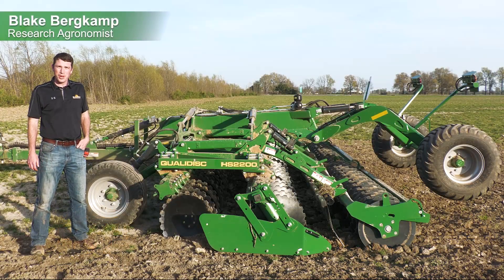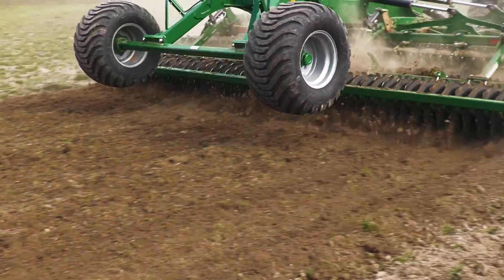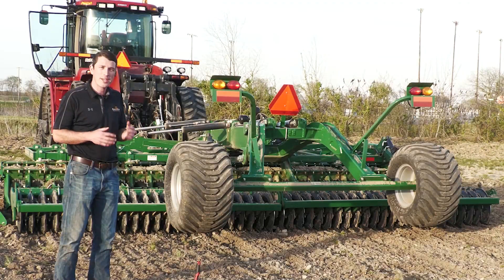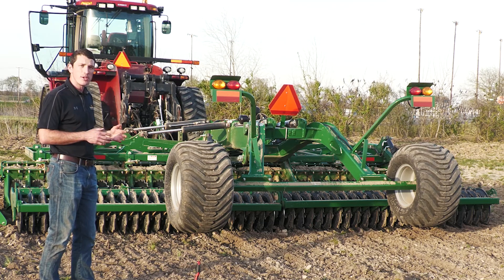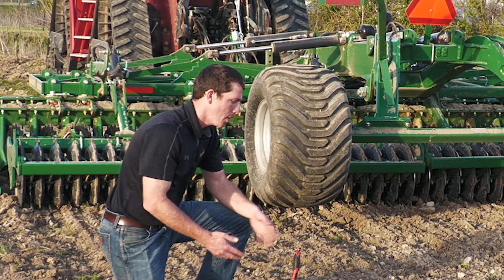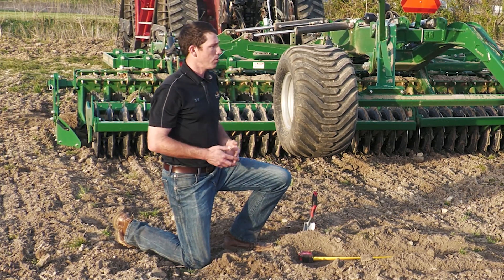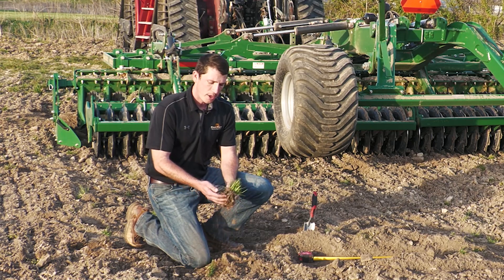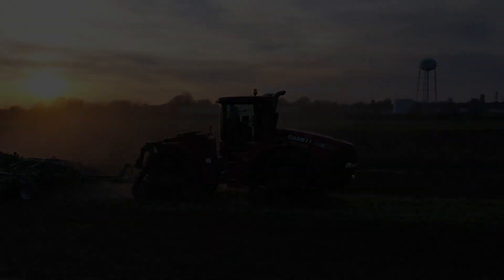From The Field: The Great Plains Qualidisc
Research Agronomist Blake Bergkamp gives an overview of the Qualidisc and how one farm near Charleston, Missouri uses it.